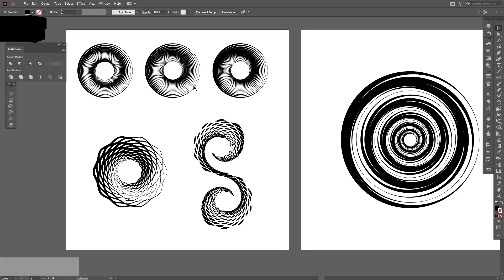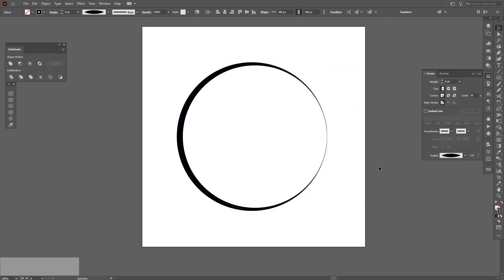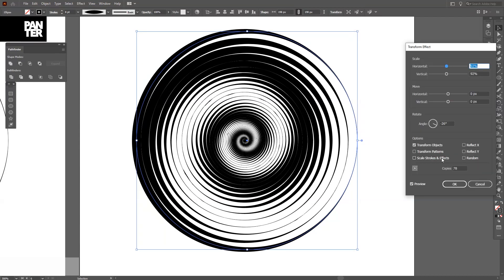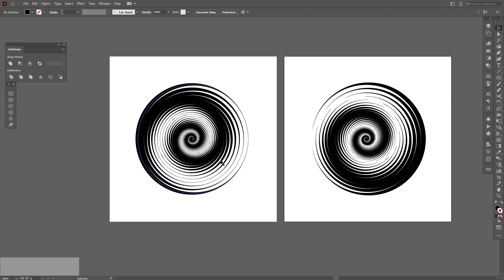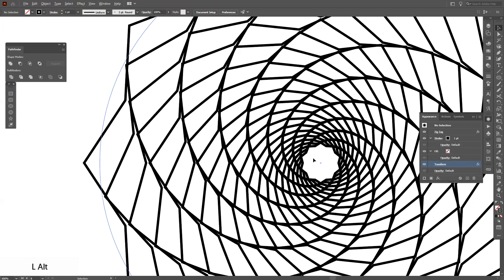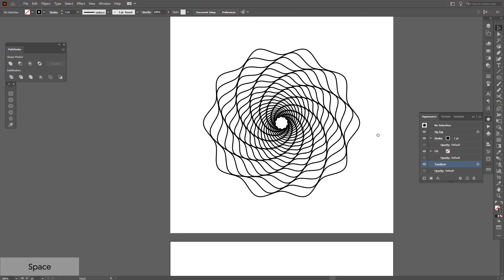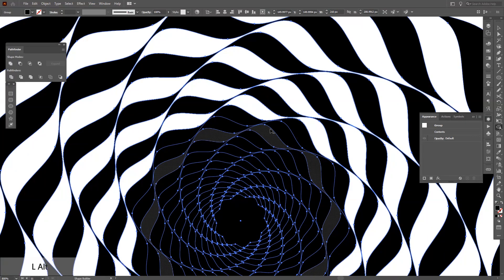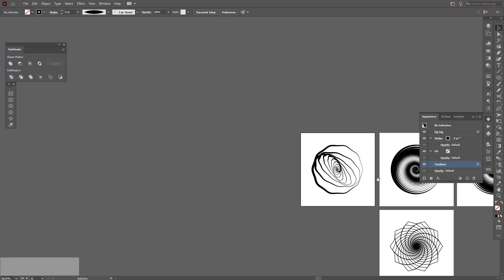How to Design Abstract Rings | Adobe Illustrator Tutorial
So this one video got extended more because I started to discover more and more stuff in there but you can go and get in the vide and check what you like because basically I mostly use the Distort tool and Zig Zag.

0:00 - Intro
0:27 - Concept 01
3:29 - Concept 01
5:43 - Correcting Errors
6:22 - Lotus Concept
8:22 - Zig Zag 01
11:03 - Zig Zag / Expand
12:25 - Zig Zag 02
PANTER social: